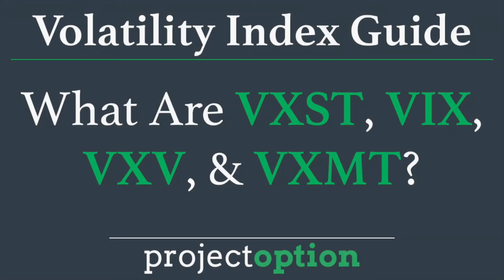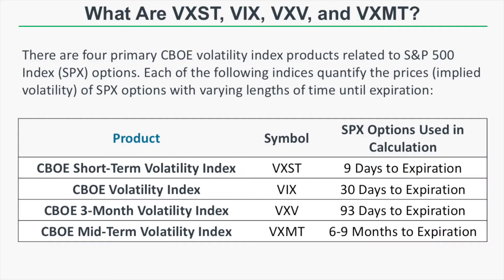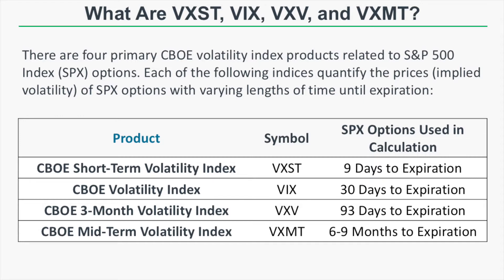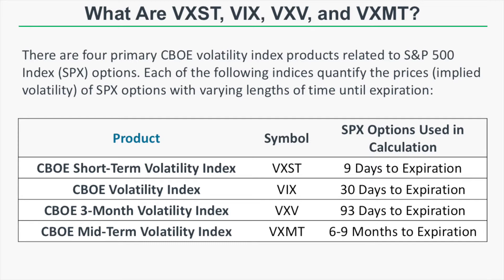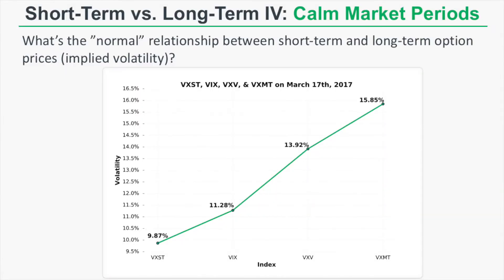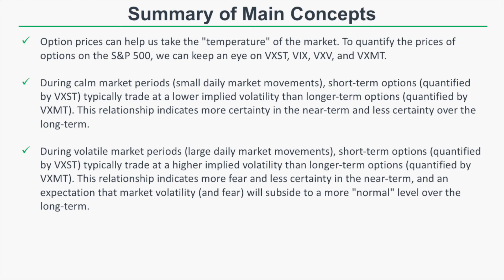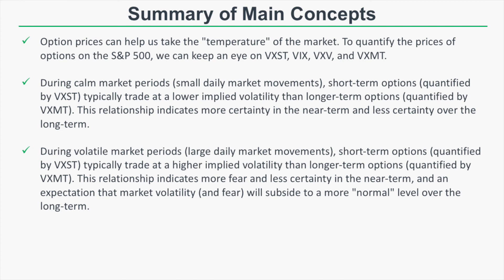CBOE Volatility Index Guide: VXST, VIX, VXV & VXMT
The CBOE has four primary volatility index products: VXST, VIX, VXV, and VXMT. Each volatility index quantifies S&P 500 Index (SPX) option prices with varying lengths of time until expiration.

In this video, you'll learn what VXST, VIX, VXV, and VXMT represent in terms of option prices, as well as their typical relationships during calm and fearful market periods.

➥ Hypergrowth Options Strategy Course tastytrade, Inc. (“tastytrade”) has entered into a Marketing Agreement with Project Finance(Marketing Agent”) whereby tastytrade pays compensation to Marketing Agent to recommend tastytrade’ brokerage services. Neither tastytrade nor any of its affiliated companies is responsible for the privacy practices of Marketing Agent or this website. tastytrade does not warrant the accuracy or content of the products or services offered by Marketing Agent or this website.